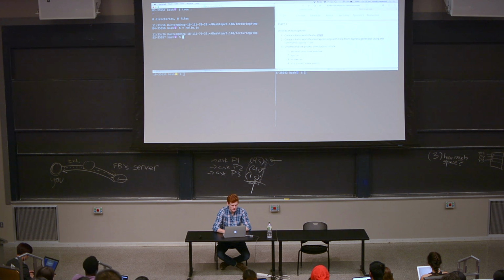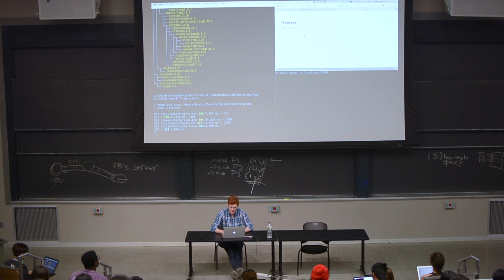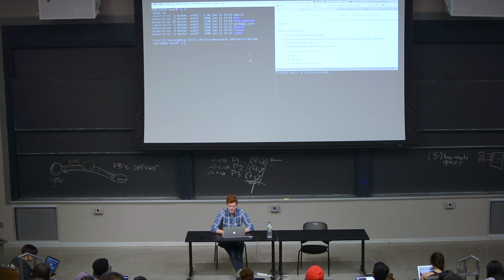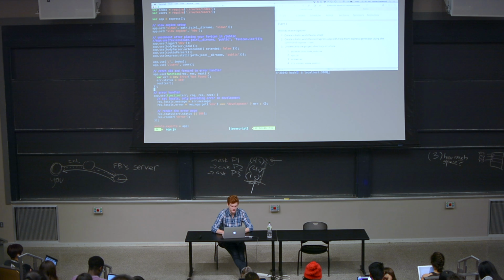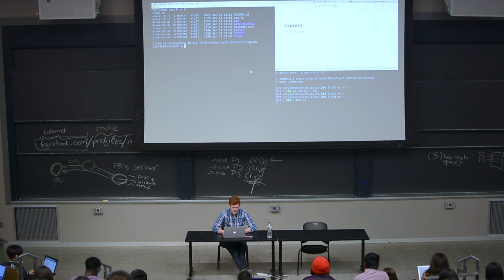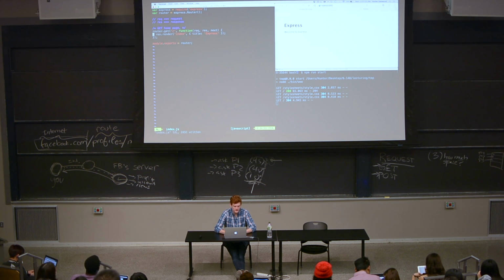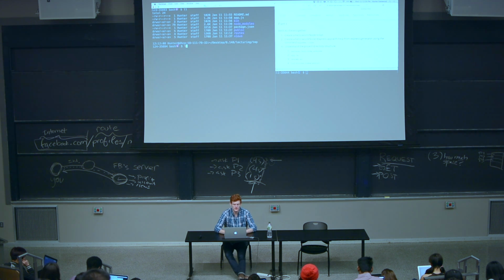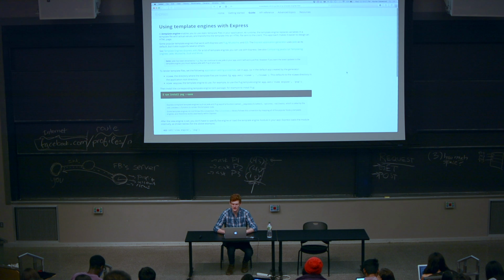6.148 - Web Essentials: NodeJS Part 1 of 2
6.148 IAP Web Programming Competition - Day 3
Web Essentials: NodeJS Part 1 of 2
Lecturer: Hunter Gatewood